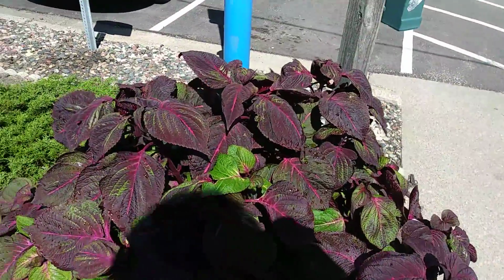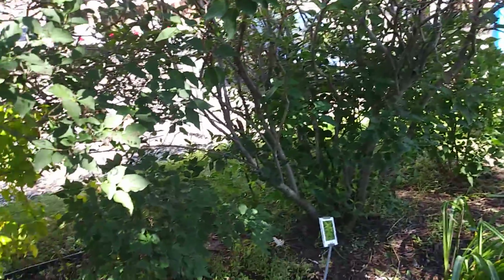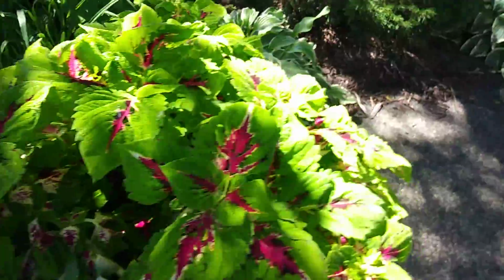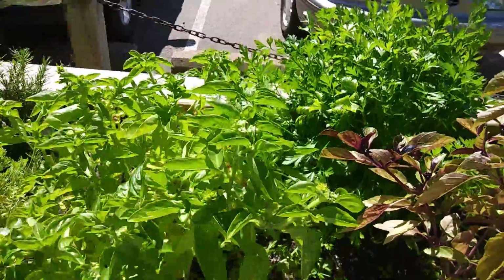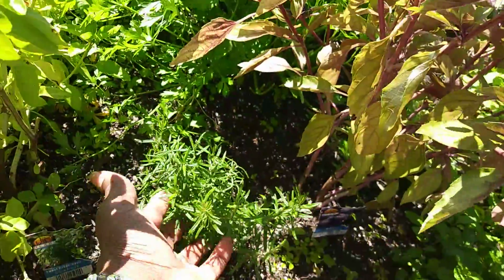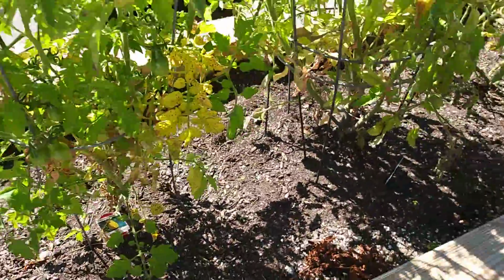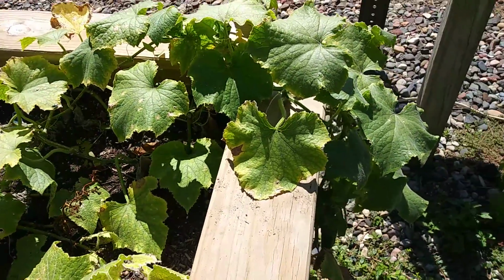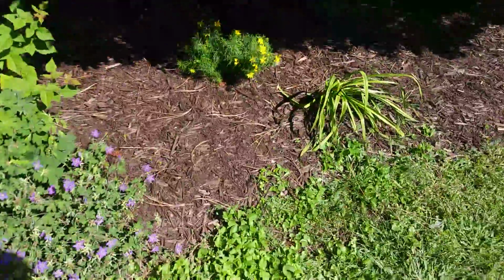Garden update: who took the milk weed?